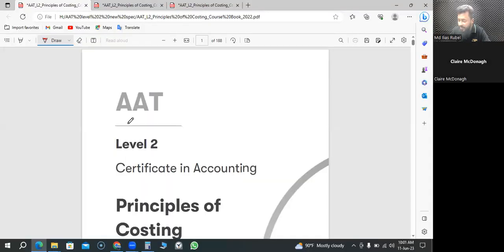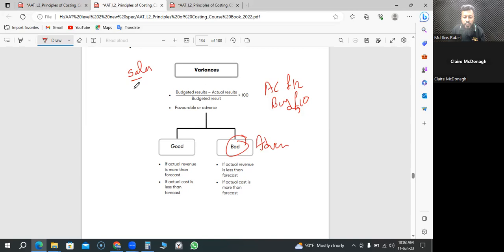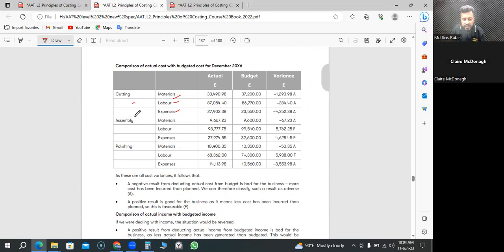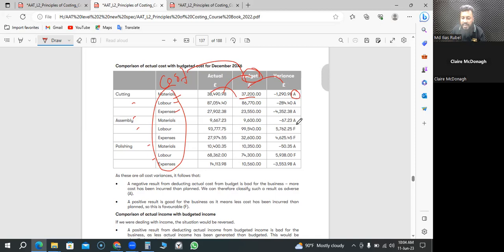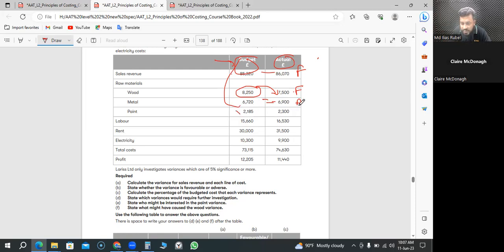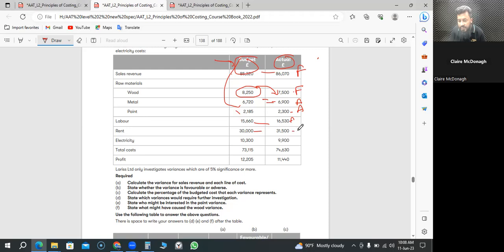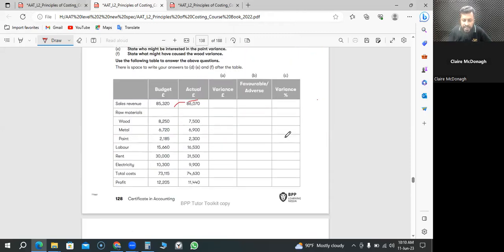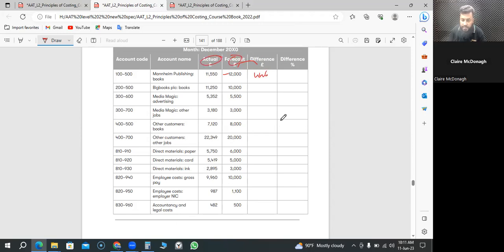AAT level 2 Principles of Costing Variance analysis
This is a short live coffee class with sir ilias. A complete chapter on variance analysis is covered from AAT level explaining what is Variance, calculations and reasons of variances.

Join us for AAT and  ACCA courses.

Accounting lecture is a channel to help Accounting students across the globe. We help IGCSE Accounting, A Level accounting (Specially AQA), LCCI Accounting, ACCA, CIMA, CAT, FIA, AAT, HND, HNC and university Accounting up to PHD. Our video lectures are concise but comprehensive.